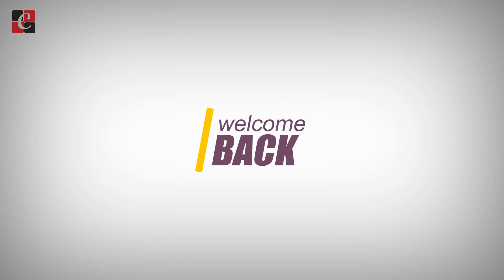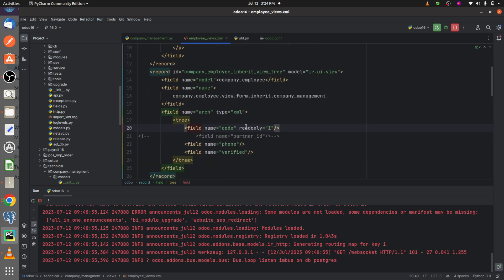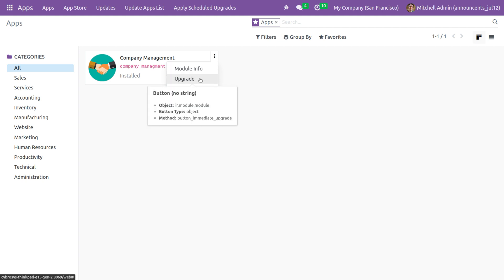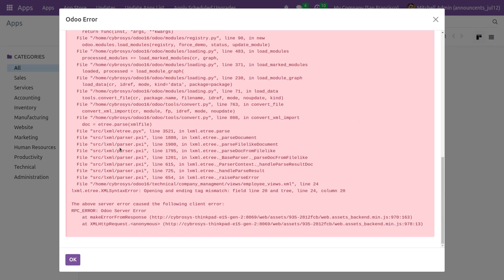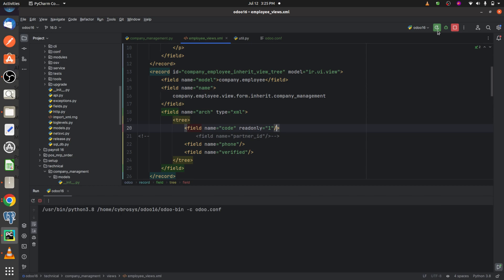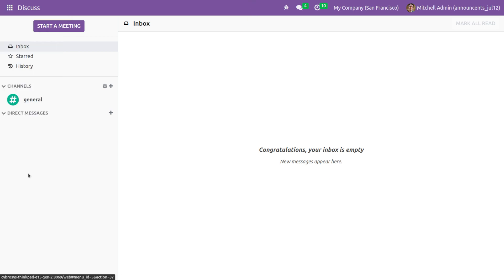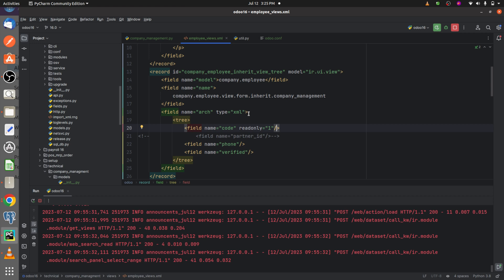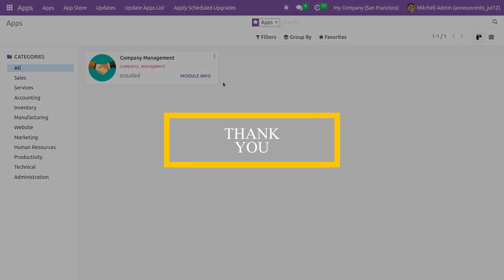How to Fix XML SyntaxError in Odoo 16 | XMLSyntaxError: Opening and ending tag mismatch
In this video, we delve into the common XML syntax errors that developers may encounter while working with Odoo 16, a powerful open-source ERP platform.

From misplaced tags to incorrect attributes, we explore the nuances of XML structure within Odoo and identify potential pitfalls.

Additionally, we provide step-by-step guidance on debugging techniques and best practices to rectify these errors effectively.